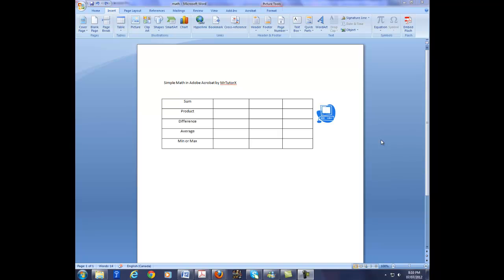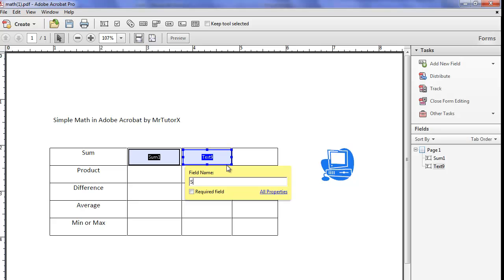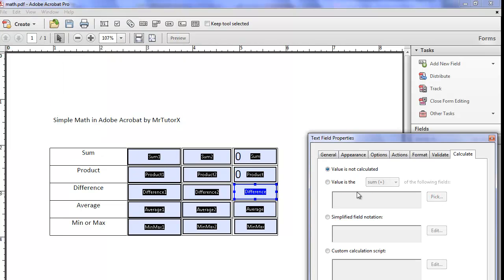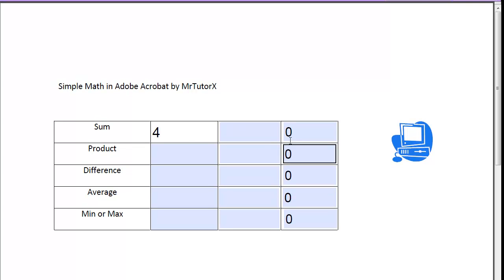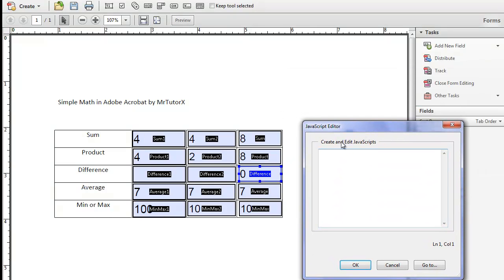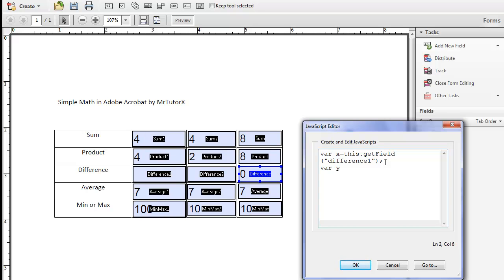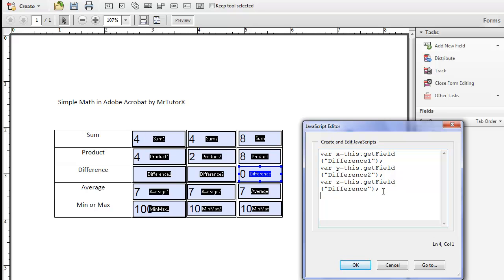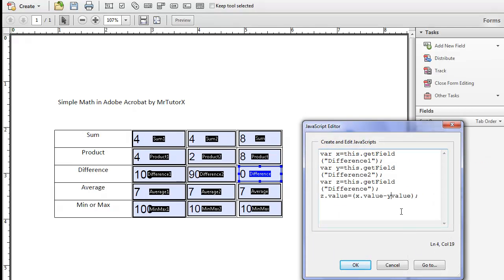How to calculate numbers in a table using Adobe Acrobat X for beginners- MrTutorX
Here is how to use Adobe Acrobat x , to do a simple math.
Hope it gets handy for many of you.
Cheers
MrTutorX